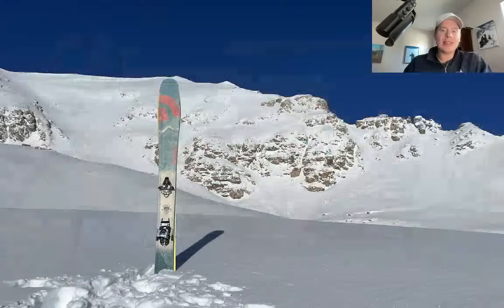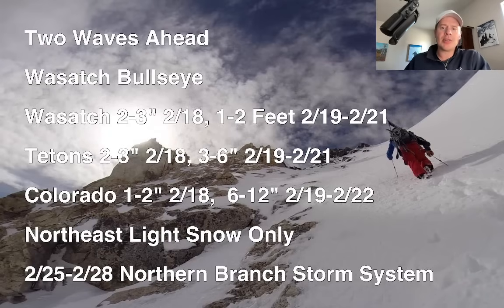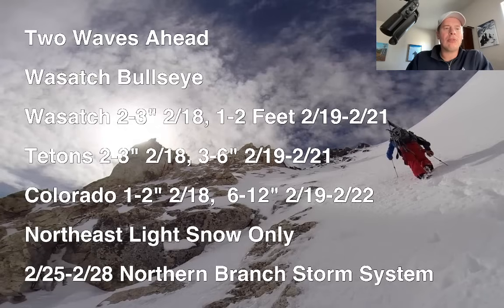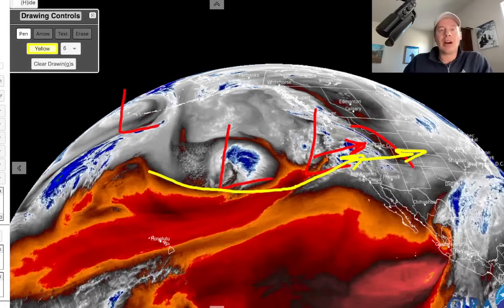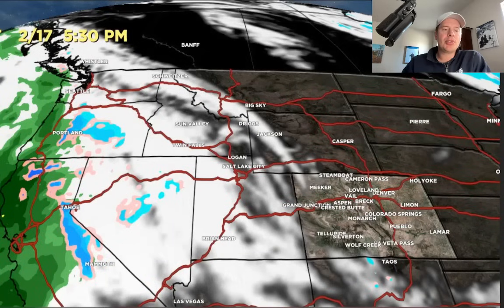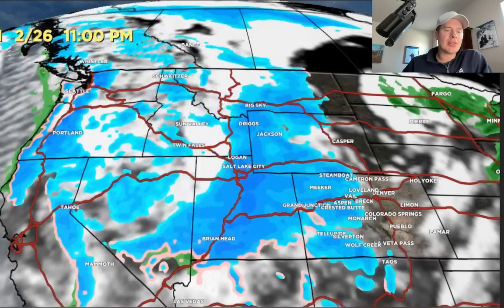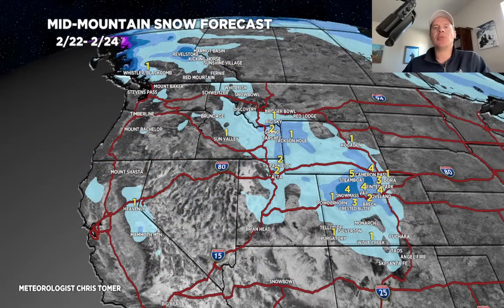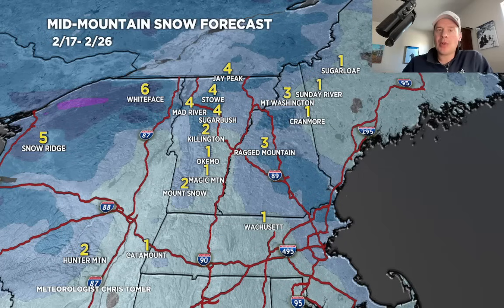PM Mountain Weather Update 2/17, Meteorologist Chris Tomer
Major snow possible with two storm systems ahead.

Wasatch Bullseye.  Timeline:

Wasatch 2-3" 2/18, 1-2 Feet 2/19-2/21.

Tetons 2-3" 2/18, 3-6" 2/19-2/21.

Colorado 1-2" 2/18,  6-12" 2/19-2/22.

Northeast Light Snow Only.

2/25-2/28 Northern Branch Storm System.